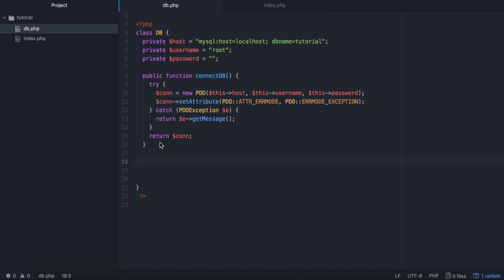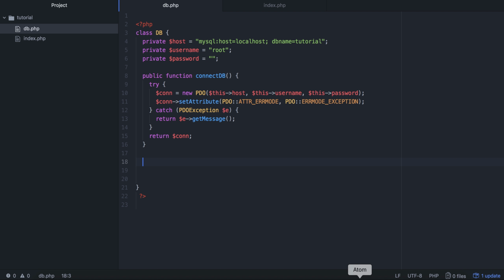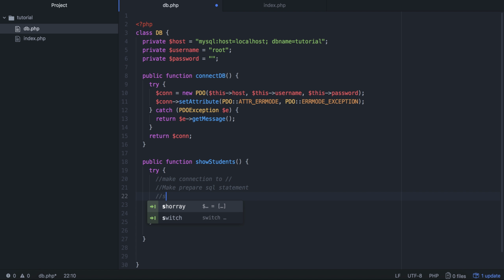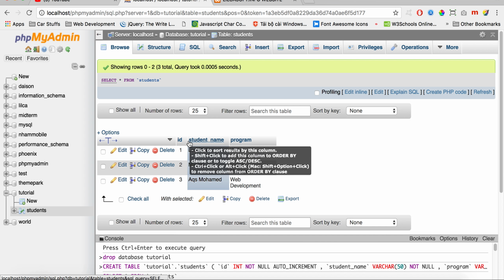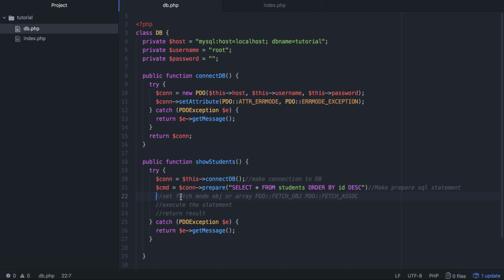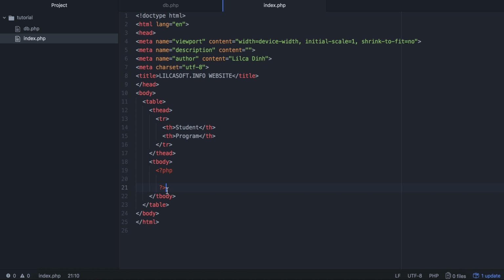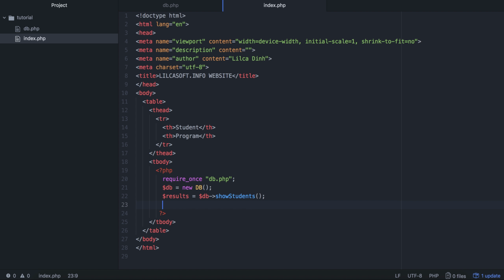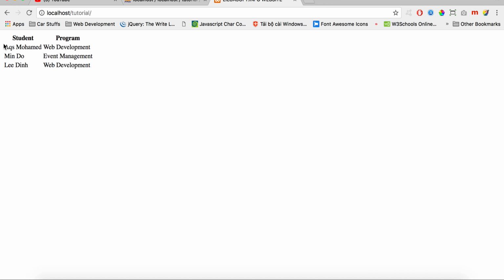2 - DISPLAY ALL DATA FROM TABLE TO BROWSER